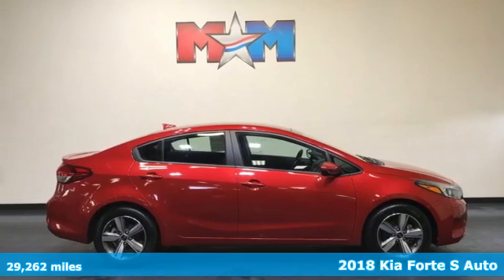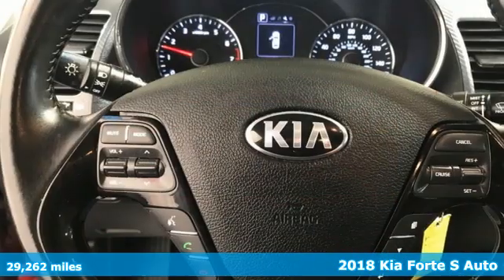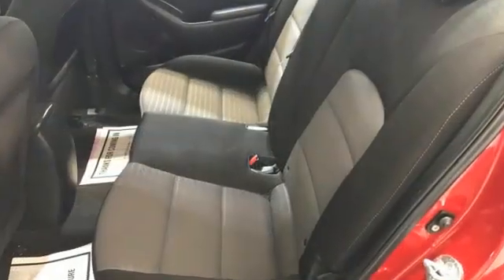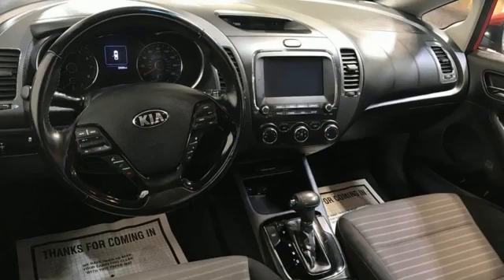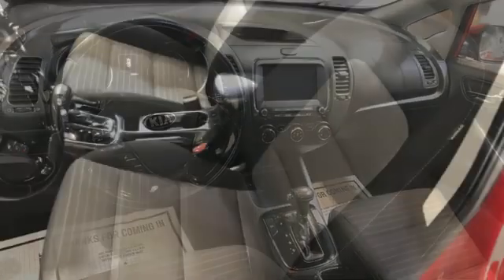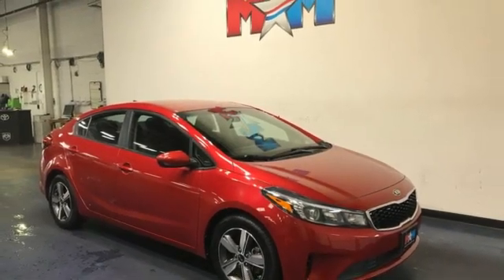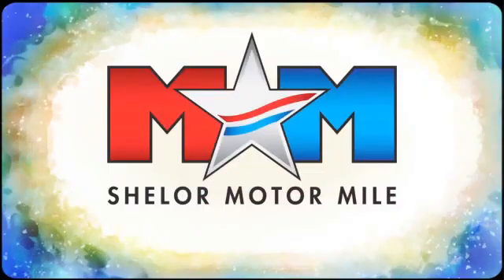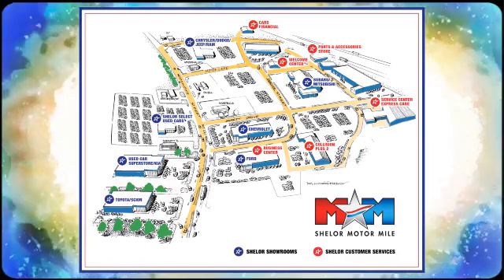Used 2018 Kia Forte Christiansburg VA Blacksburg, VA DC210336A - SOLD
Year: 2018
Make: Kia
Model: Forte
Trim: 4dr Car
Engine: 2.0L 4 Cylinder Engine
Transmission: AUTOMATIC
Color: Currant Red
Interior: Black
Mileage: 29262
Stock #: DC210336A
VIN: 3KPFL4A73JE275312
EPA 37 MPG Hwy/25 MPG City! Very Good Conditon, LOW MILES - 29,262! S trim, Currant Red exterior and Black interior. Bluetooth, Smart Device Integration, Apple CarPlay, Aluminum Wheels, Back-Up Camera, iPod/MP3 Input. READ MORE!br /br /KEY FEATURES INCLUDEbr /Back-Up Camera, iPod/MP3 Input, Bluetooth, Aluminum Wheels, Smart Device Integration, Apple CarPlay Rear Spoiler, MP3 Player, Satellite Radio, Remote Trunk Release, Keyless Entry. Kia S with Currant Red exterior and Black interior features a 4 Cylinder Engine with 147 HP at 6200 RPM*. Originally bought here, Local Trade-In br /br /EXPERTS RAVEbr /KBB.com's review says If you're looking for an attractive, stylish, comfortable and well-equipped compact with the highest crash-test safety ratings, you'll like the Kia Forte.. Great Gas Mileage: 37 MPG Hwy. AutoCheck One Owner br /br /WHO WE AREbr /At Shelor Motor Mile we have a price and payment to fit any budget. Our big selection means even bigger savings! Need extra spending money? Shelor wants your vehicle, and we're paying top dollar! br /br /Tax DMV Fees & $597 processing fee are not included in vehicle prices shown and must be paid by the purchaser. Vehicle information and equipment is based off standard equipment as decoded from VIN and may vary from vehicle to vehicle.br / Chevrolet Ford Chrysler Dodge Jeep & Ram prices include current factory rebates and incentives some of which may require financing through the manufacturer and/or the customer must own/trade a certain make of vehicle. Residency restrictions apply see dealer for details and restrictions. All pricing and details are believed to be accurate but we do not warrant or guarantee such accuracy. The prices shown above may vary from region to region as will incentives and are subject to change.